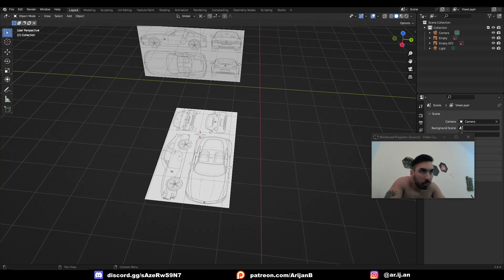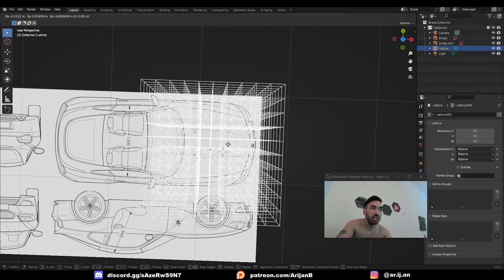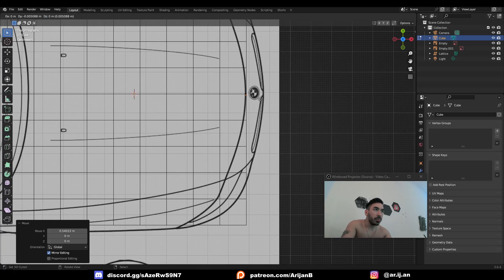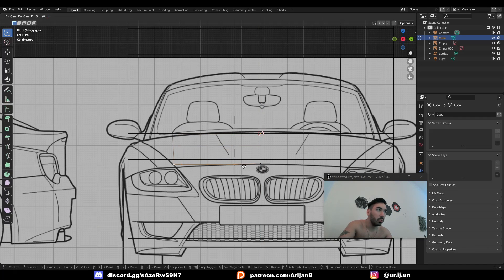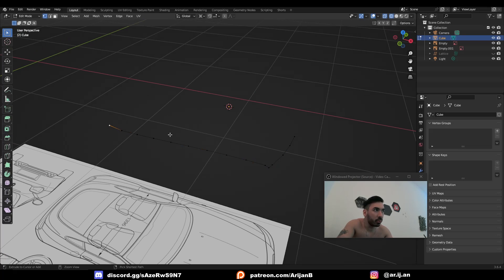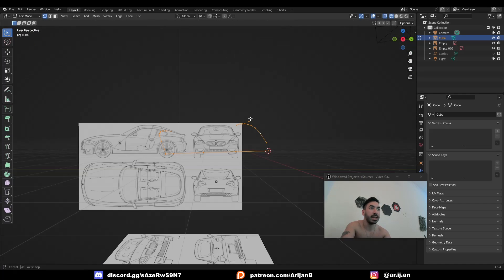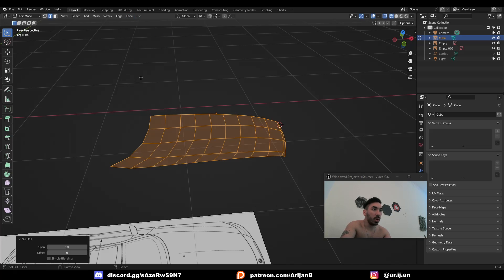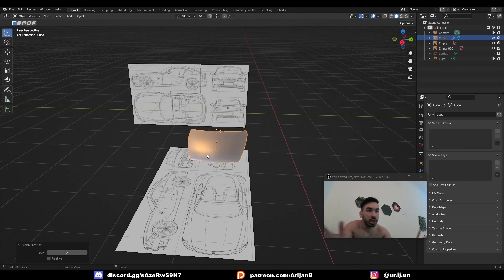The BEST WAY to Model Cars in Blender (Arijan)